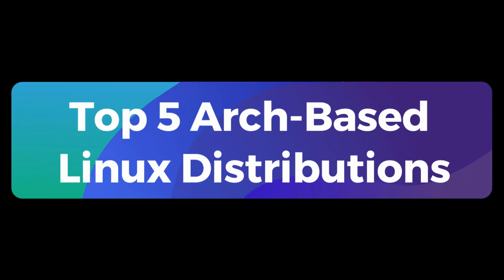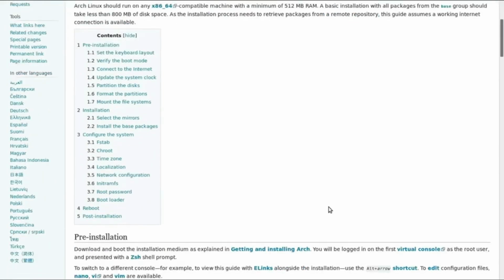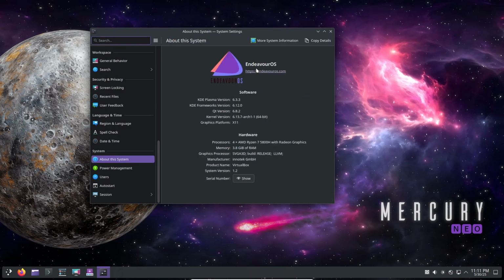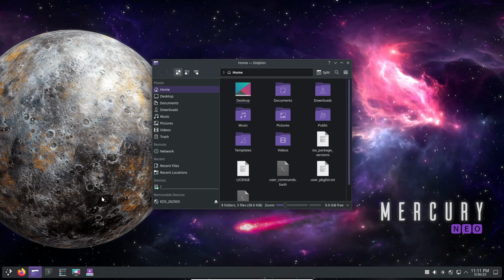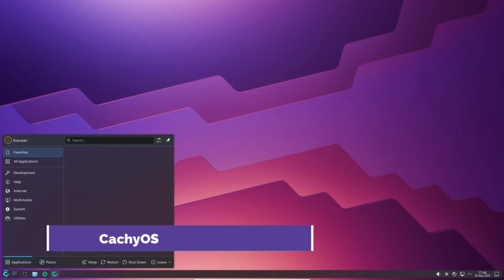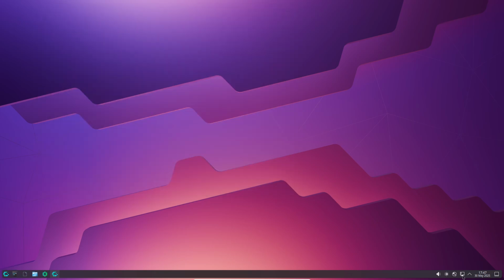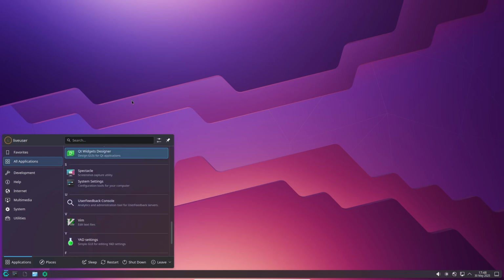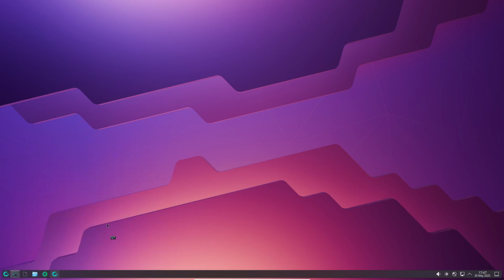Top 5 Arch-Based Linux Distros in 2025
Dive into the definitive breakdown of the best Arch-based Linux distributions of 2025! Whether you’re a beginner looking for out-of-the-box ease or a power user craving bleeding-edge performance, we cover Manjaro, EndeavourOS, Garuda, Artix, and CachyOS in depth. Learn how each distro handles rolling-release updates, performance tuning, desktop environments, package management, and community support.

🔗 Download & Community Links